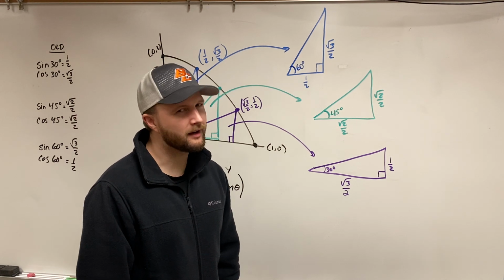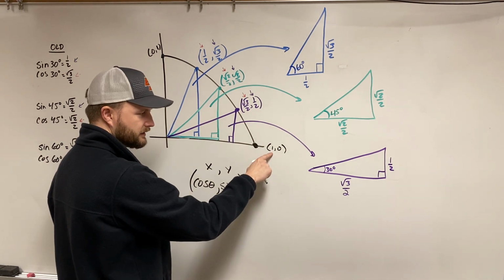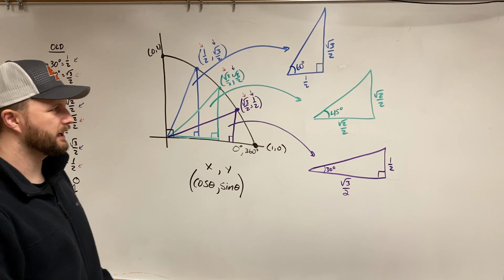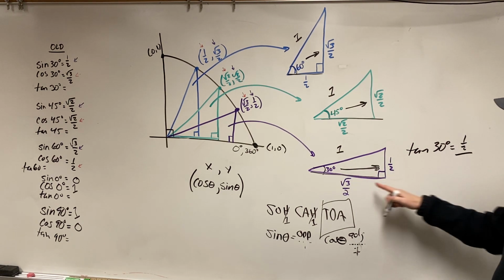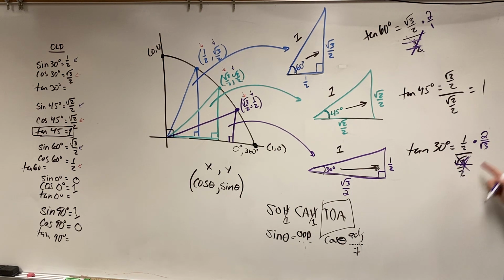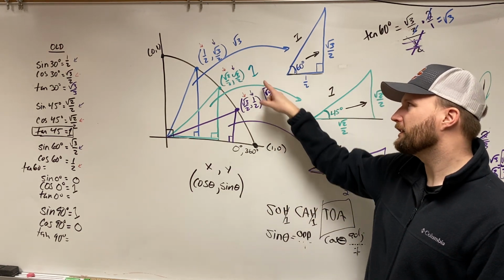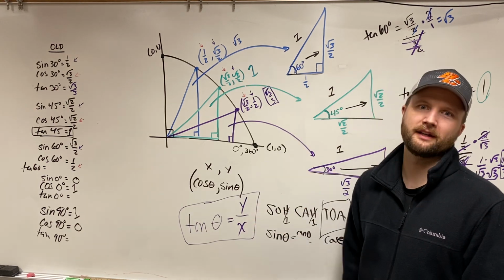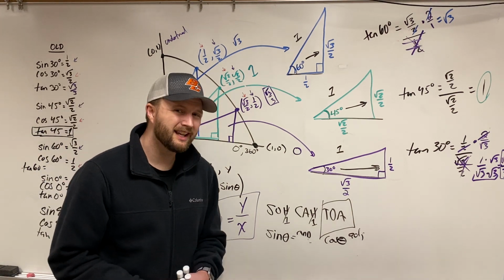Unit 6 LT9 Intro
This video intros Unit 6 LT9 Lesson!  Watch before 2nd video filling out notes packet!